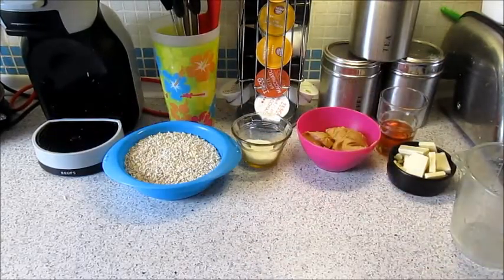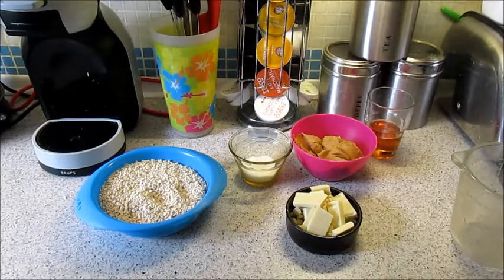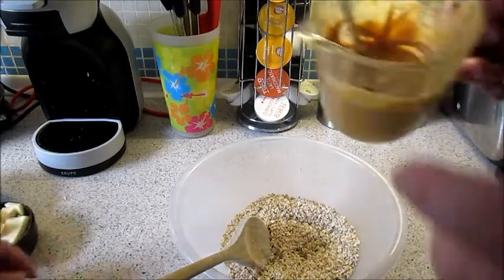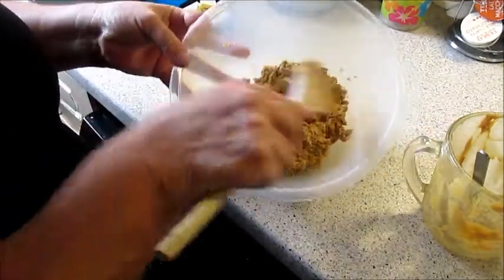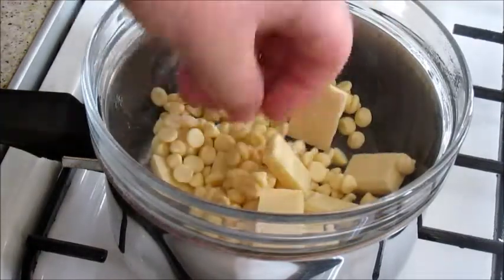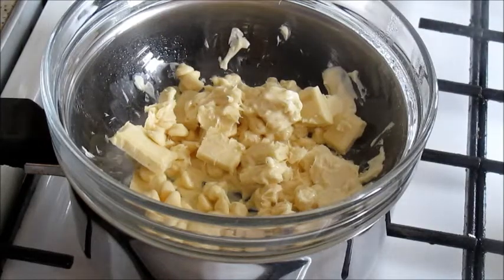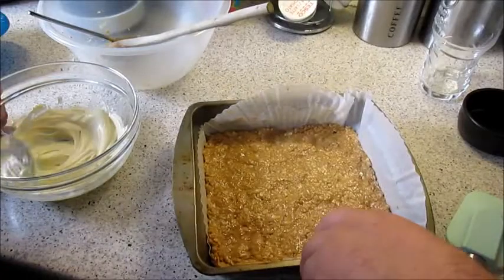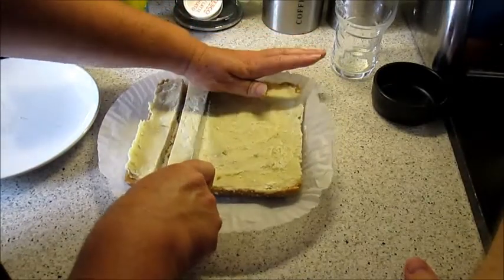Chocolate Peanut Butter Squares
Ingredients

For the Squares
200g Peanut Butter
75g golden syrup
2 tbsp Sweetener
150g Rolled Oats

90g Chocolate Chips

Method

(1) Line an 8” square tin with baking paper.

(2) Microwave peanut butter and golden syrup until melted,
whisk at regular intervals, heating in 20 second increments.

(3) Add in Oats and sweetener  stir and fold through until combined.
Pour this mixture into the prepared tin.
Using a spoon smooth to an even, tightly packed layer. Set aside.

(4) To make the chocolate layer, melt the chocolate
Until softened and melted.

(5) Poor the chocolate mixture over the bars, smooth into an even layer. Freeze for
30-40 minutes, or until firm. Remove from freezer and slice into 16 squares.